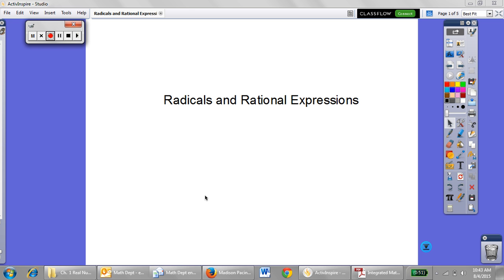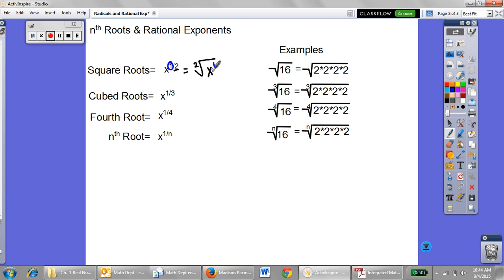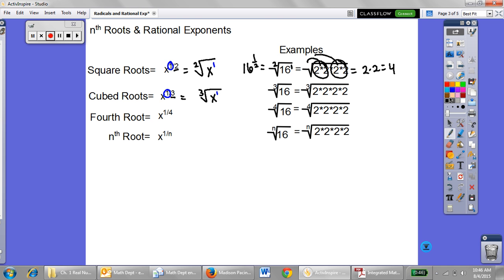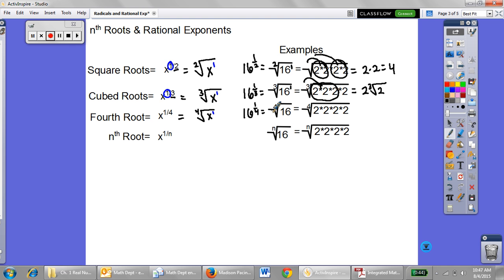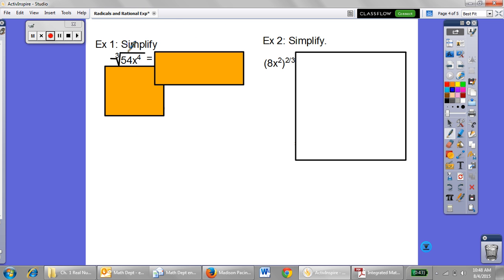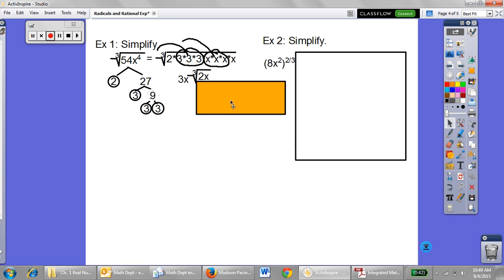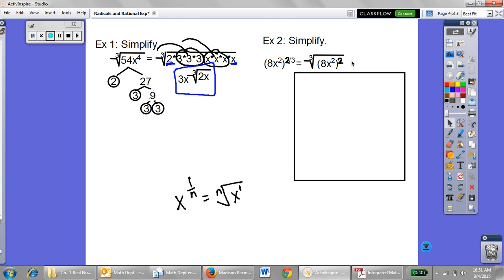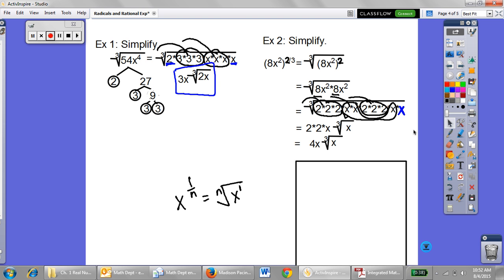nth Roots and Radical Exponents